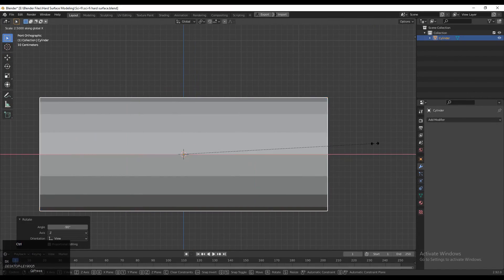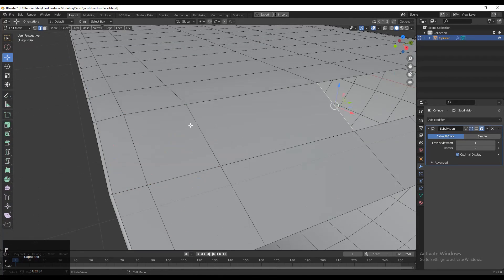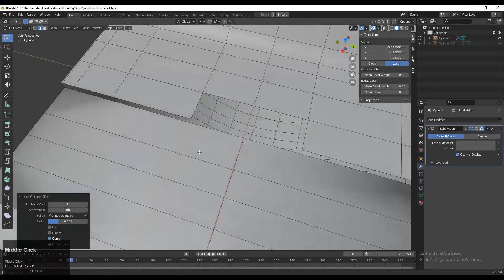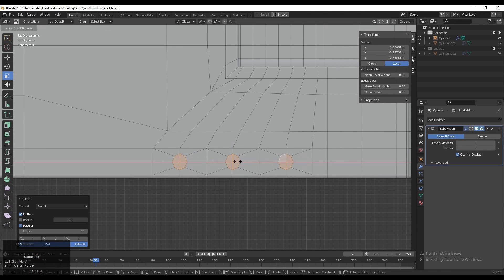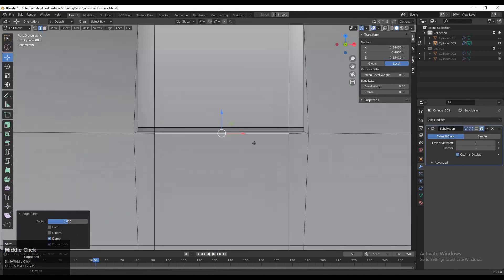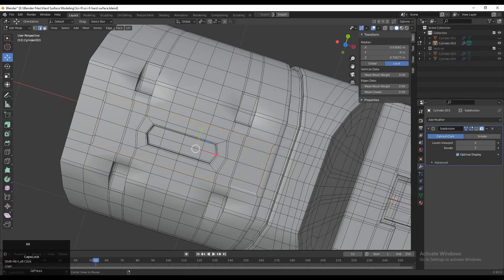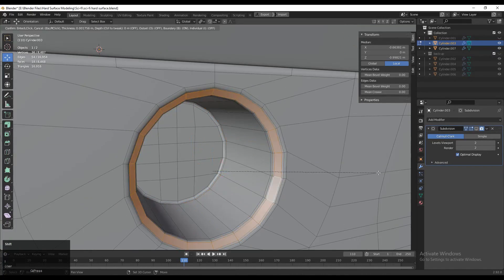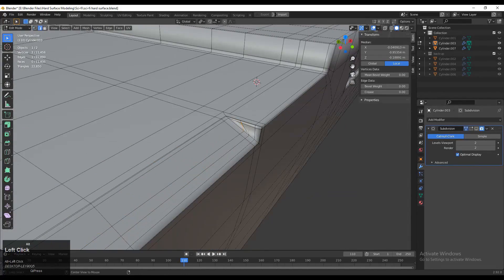Modeling Workflow With Blender | Blender Modeling Guide | Blender 3D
In this blender tutorial I have shown you my hard surface production modeling workflow. I have explain steps which I used to make any production models. In this blender modeling guide you will get an idea of creating model start to finish. I hope you will like this tutorial. If you have any questions then you can ask me in comment box. I will try to answer your questions.

ABOUT US